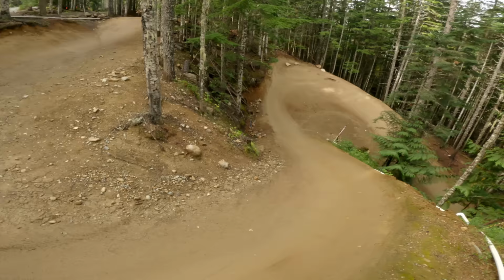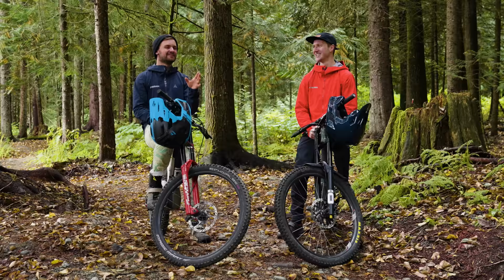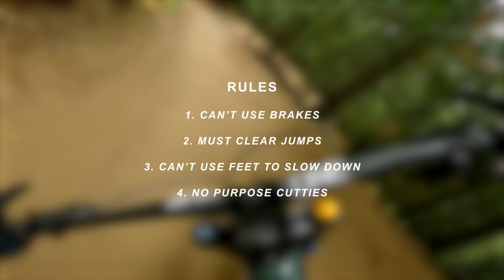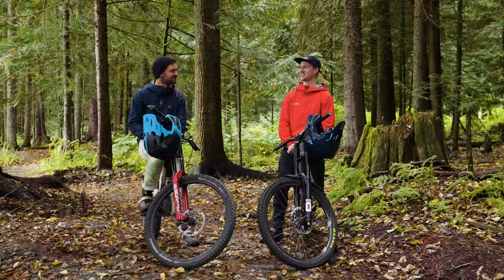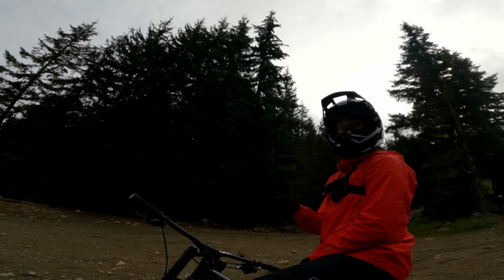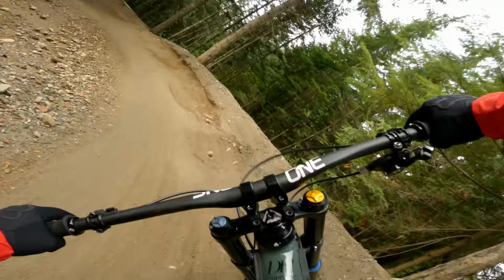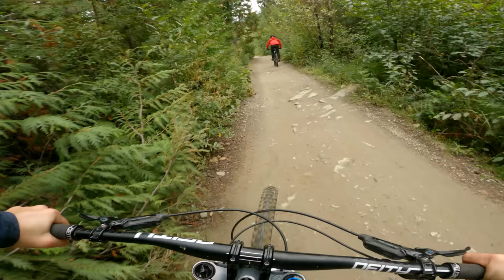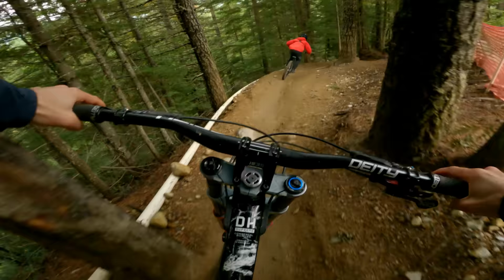Can You Ride A-Line Without Braking?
Tom Bradshaw and Matt Beer throw caution to the wind and head out into the Whistler Bike Park to answer the question no one asked: Can you ride A-Line without touching your brakes?